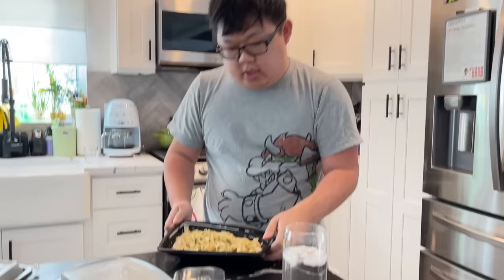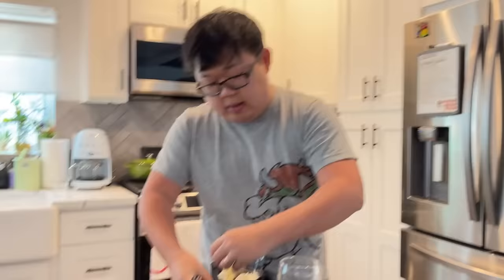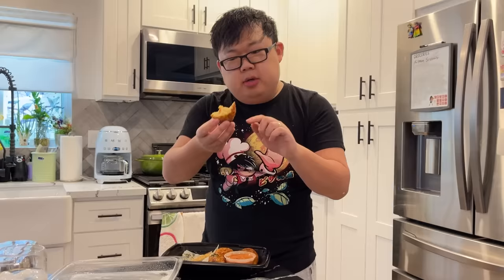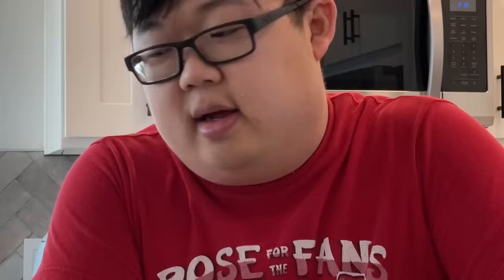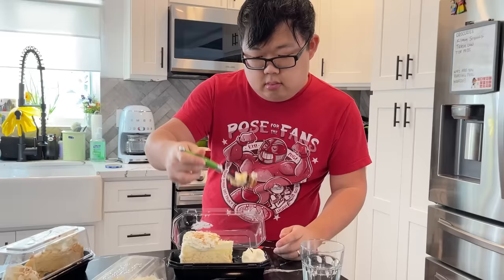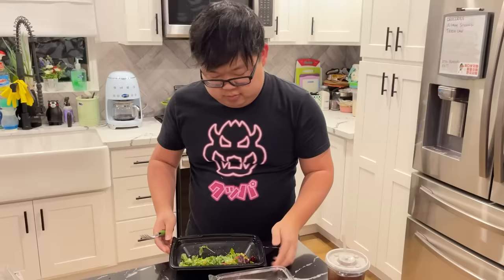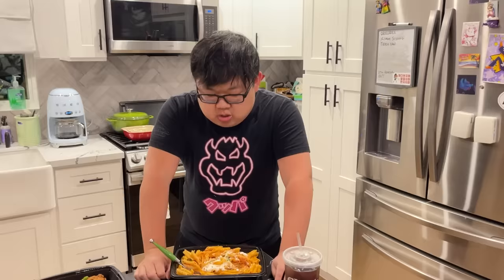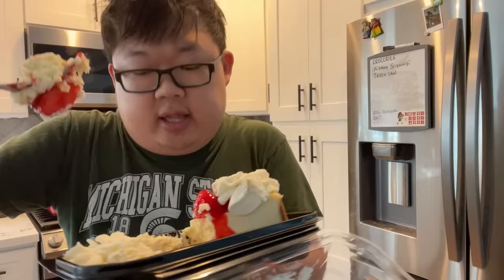Let's Try 60 DIFFERENT CHEESECAKE FACTORY MENU ITEMS